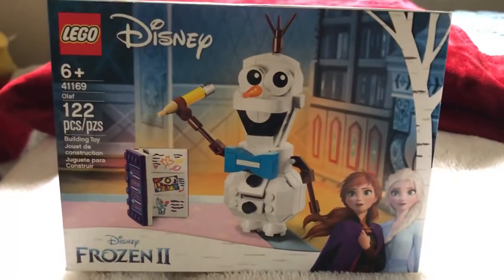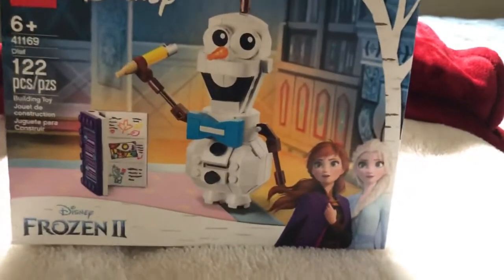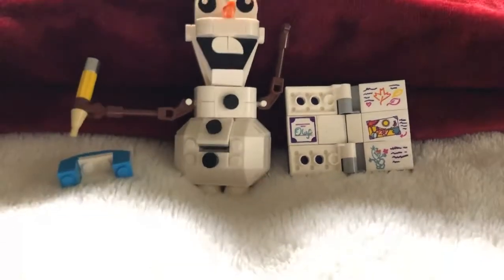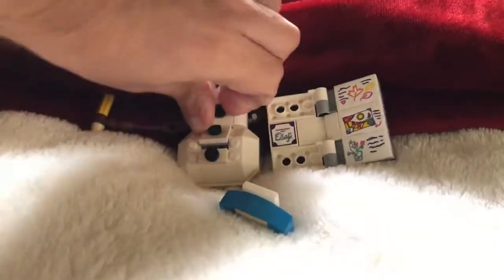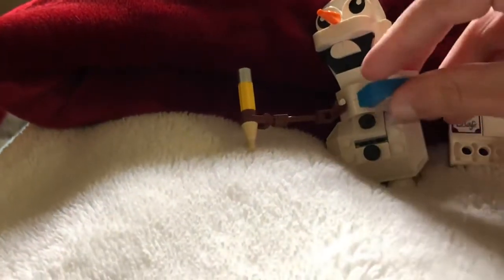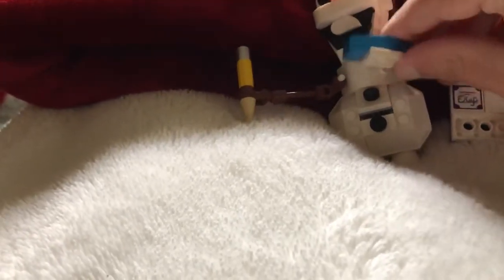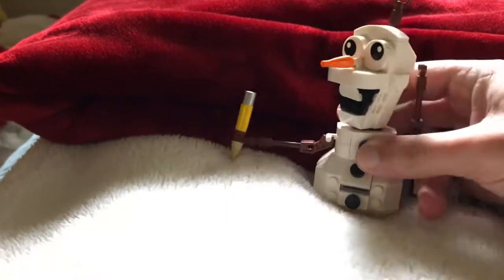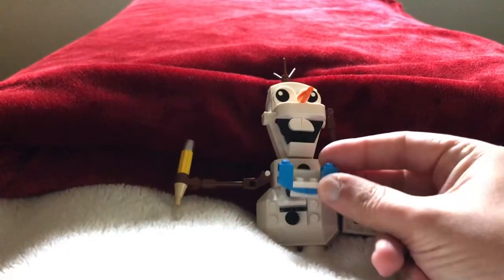LEGO Frozen 2 Olaf set Review 41169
You can purchase on tee springs Brix studio shirts, hoodies, mugs and pillows

Money will be used on lego parts at sets

by invite only via instagram now.